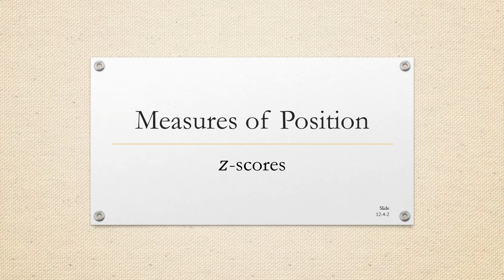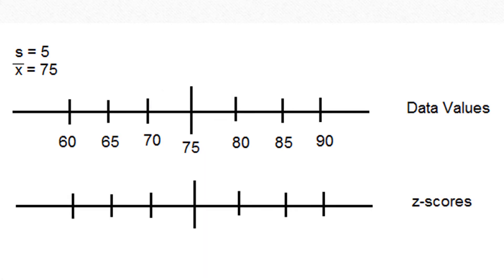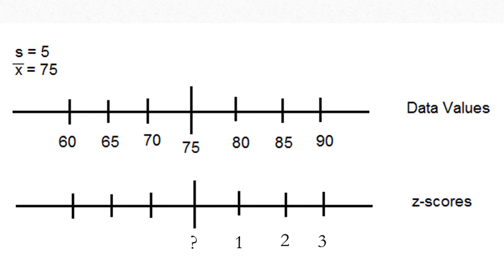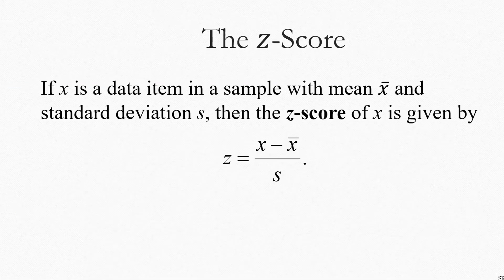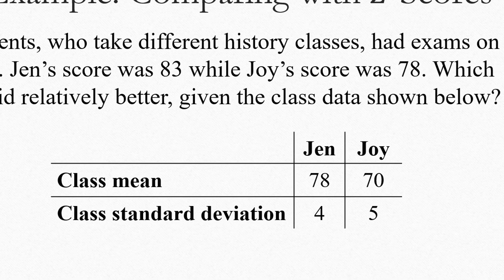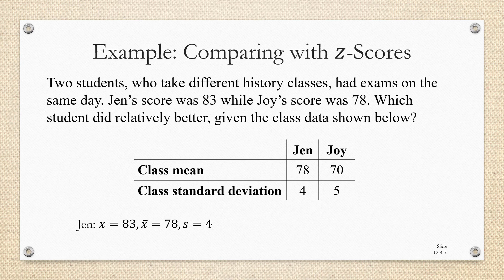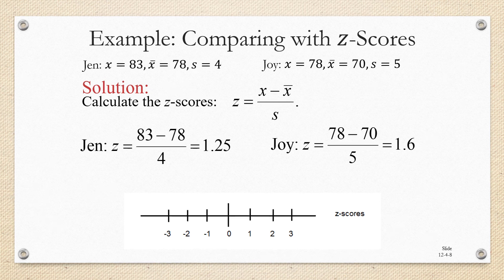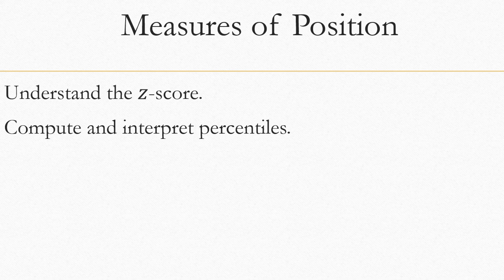Statistics Chapter Measures of Position Part 1 Calculate z scores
In this video, I explain the meaning of a z-score and how to calculate it.  Then I work an example of using z-scores to compare the relative positions of data values from different sets of data.